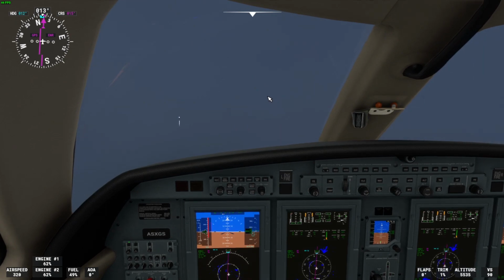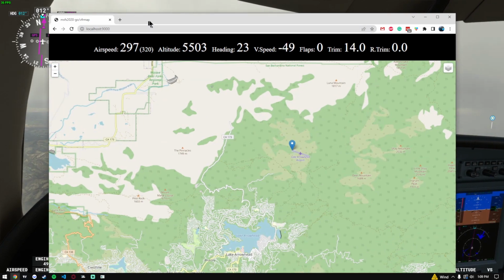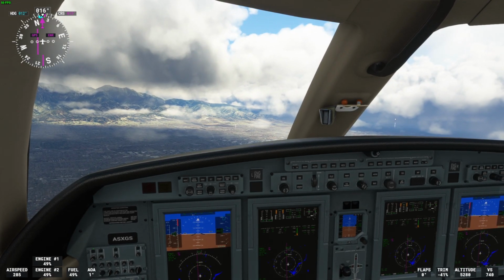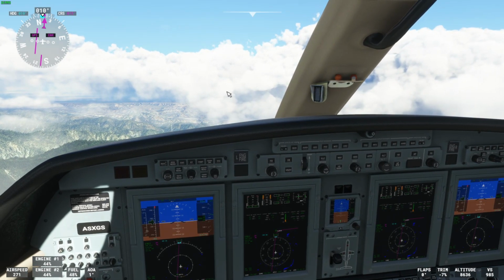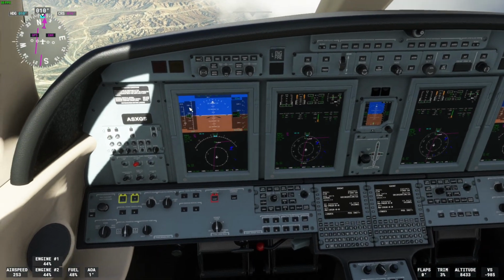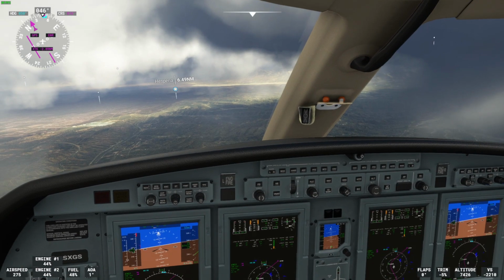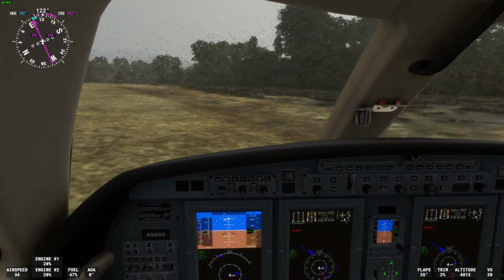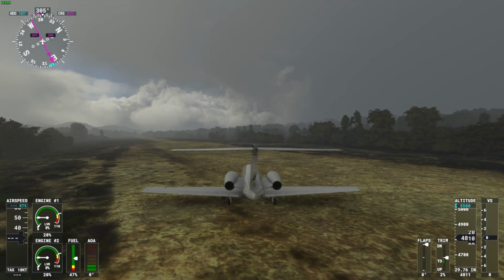Difficult Landing | Microsoft Flight Simulator 2020